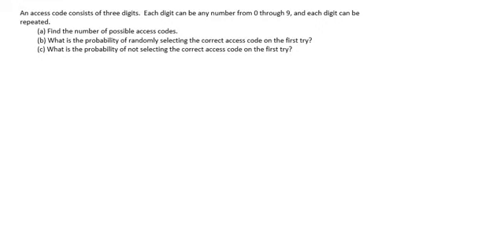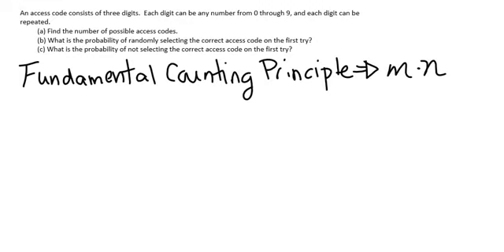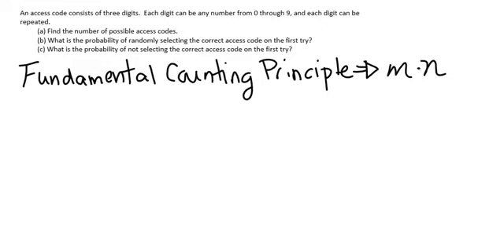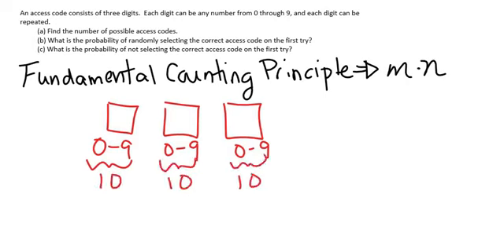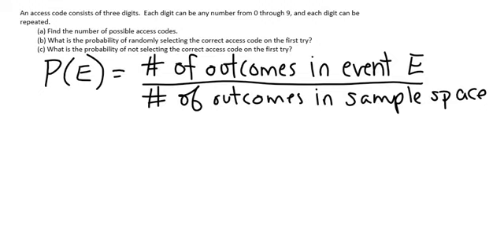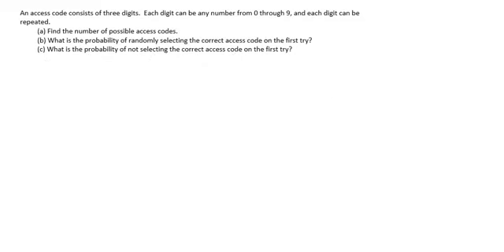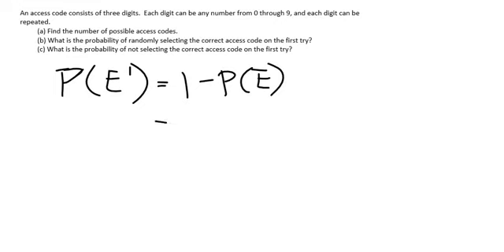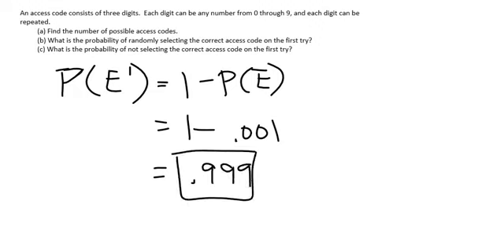MTH 2023 - Access Code Example